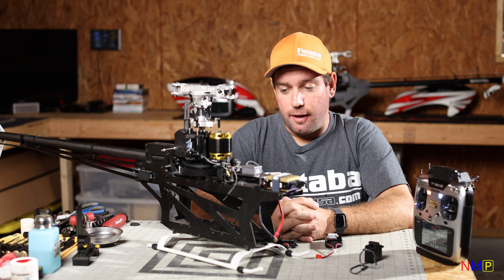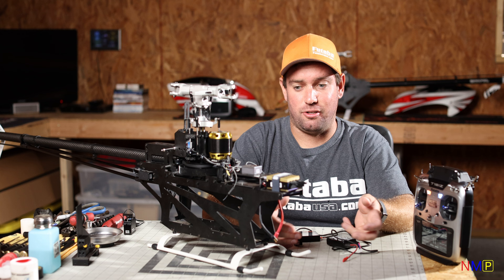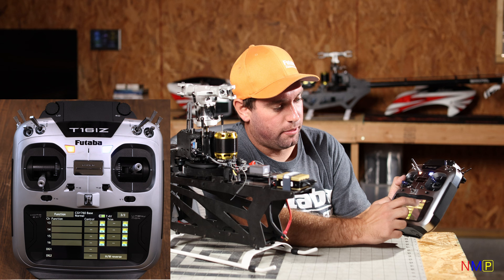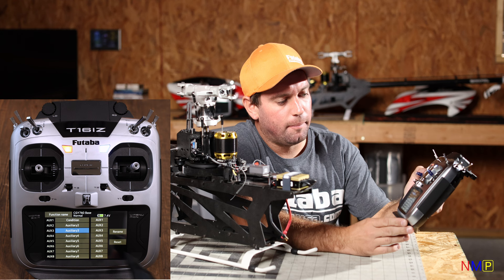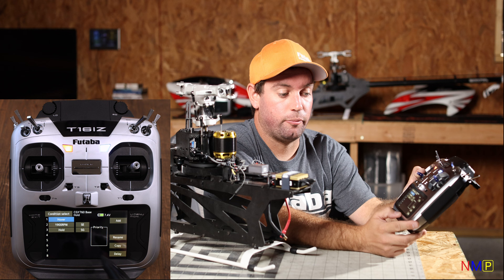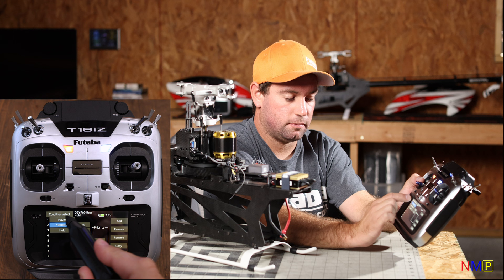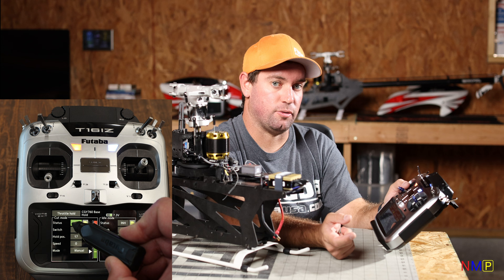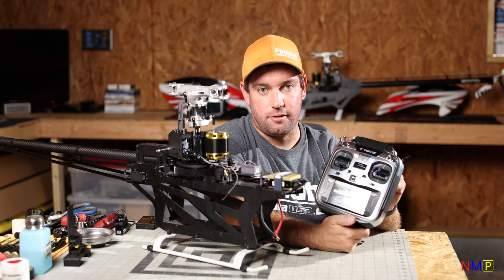Futaba 16IZ Setup for CGY760R Gyro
Full Futaba 16IZ Setup Including:
-Setup of HC700 Servos to 760 Pulse width
-Setup of Linkage Menu
-Setup of Model Menu